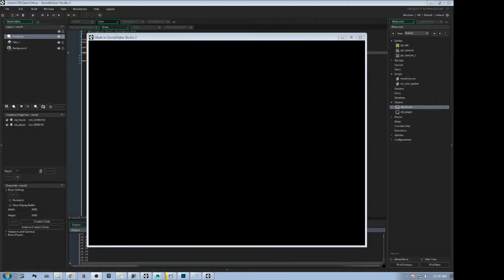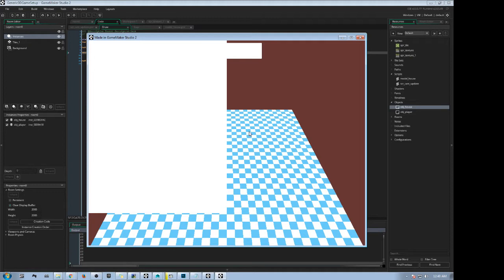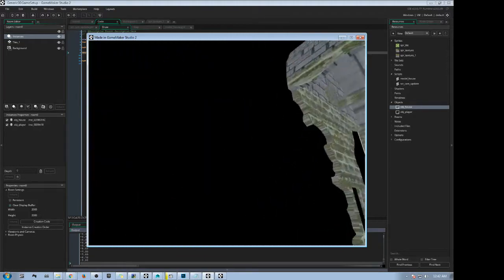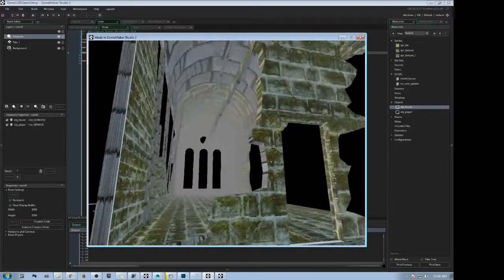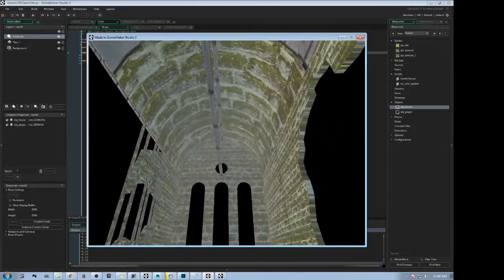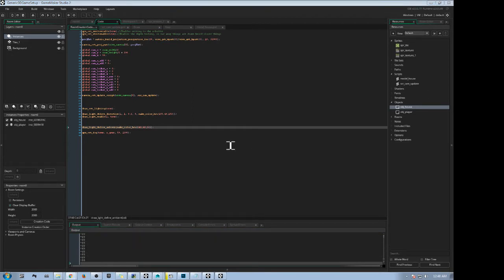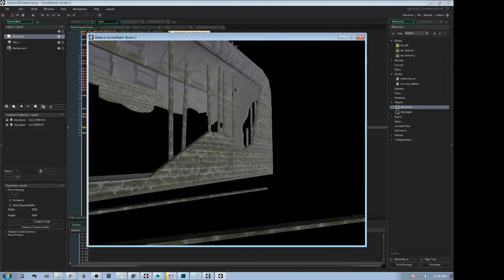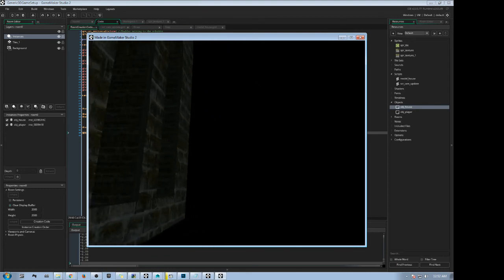Things to consider before making a 3D game in GMS